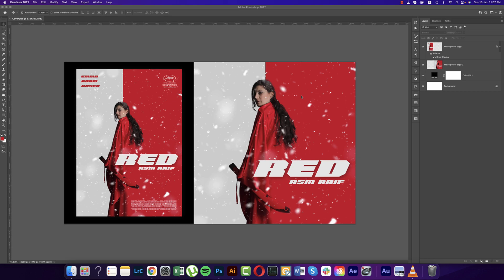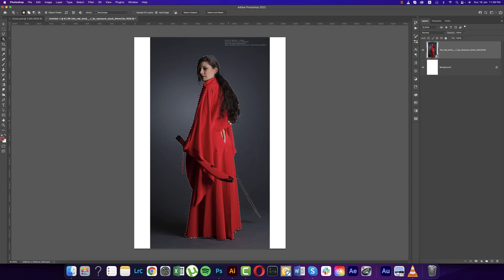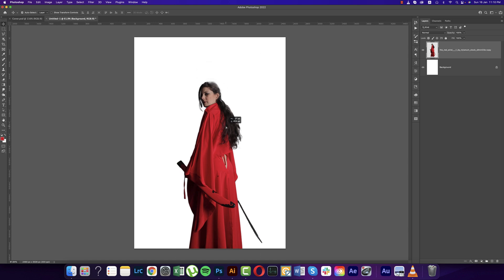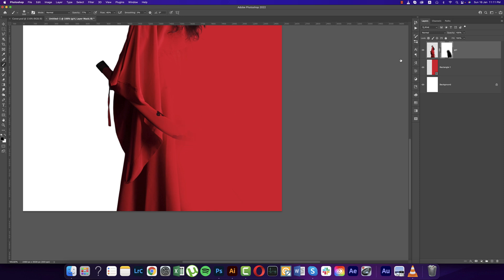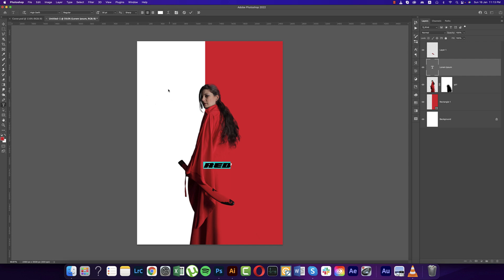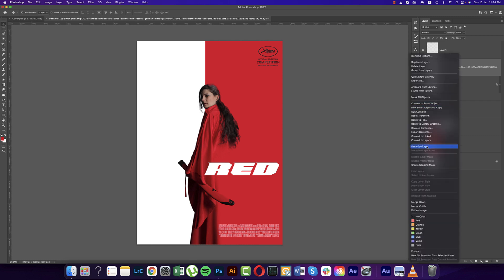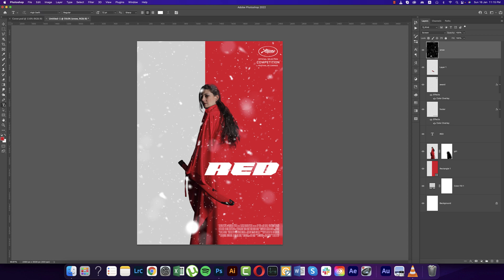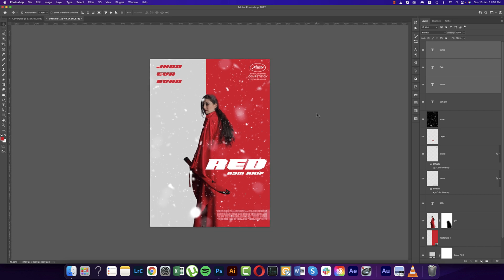Movie Poster Design - Photoshop cc 2022 Tutorial